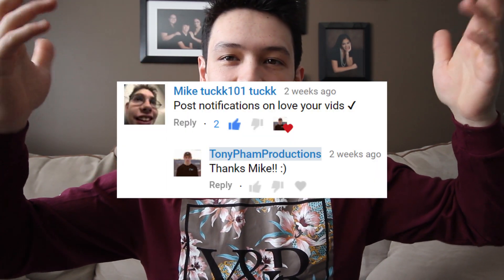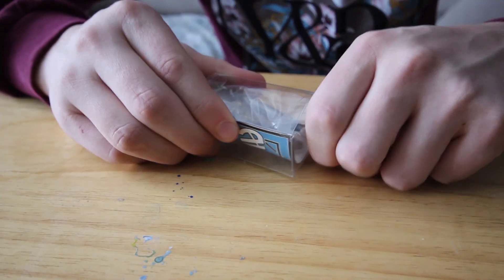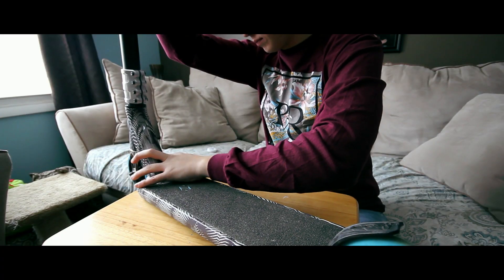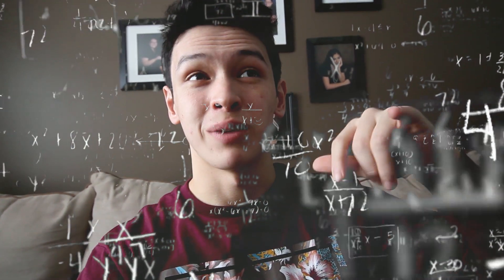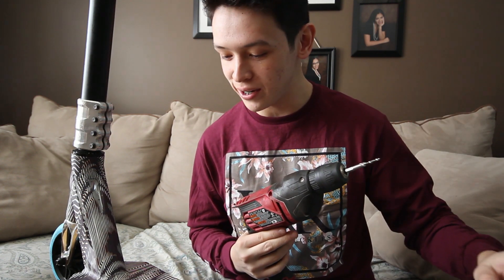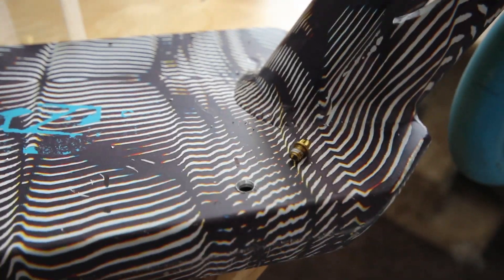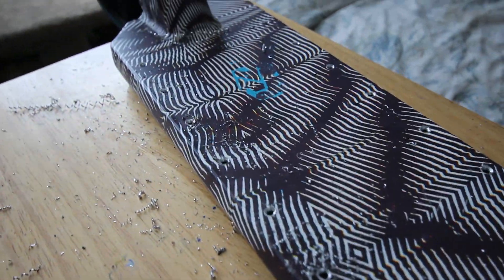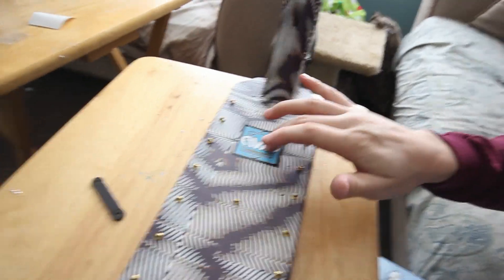$20 SCOOTER LIFE HACK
Always wanted to test out these Avid Scooter deck pins and in today’s video, I finally put them on! Managed to only mess up once and I’m super excited to make a video of me testing these things out!
Unfortunately been super busy lately and haven’t been able to upload as much but! I’ve been stacking paper and have lots of money to go on trips and visit you guys!